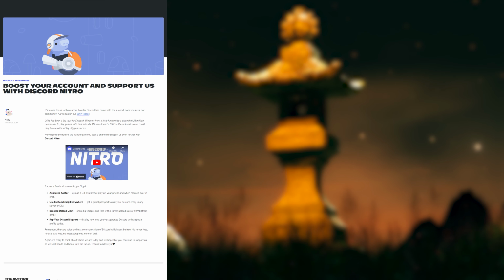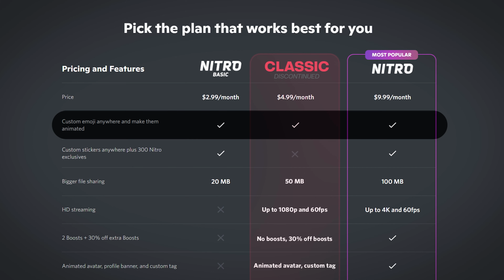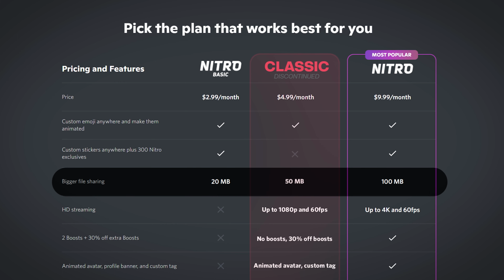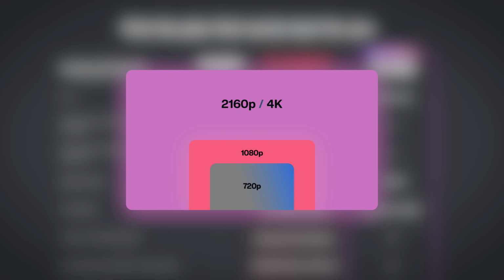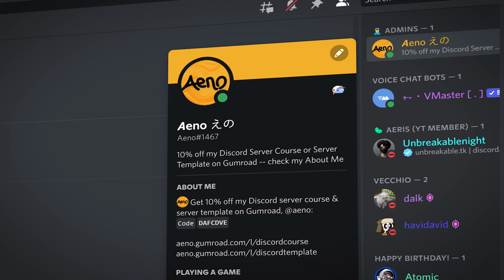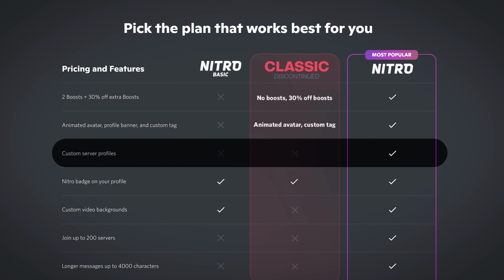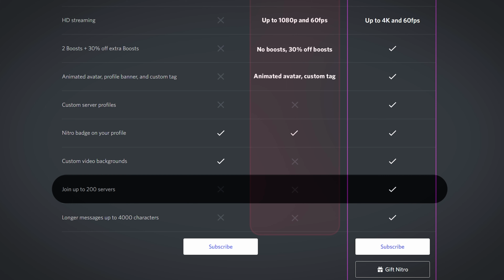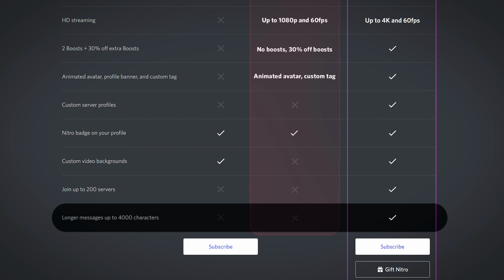Discord's New Nitro Tier REPLACES Classic? Let's Compare it..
Is Discord Nitro Classic being discontinued? Discord is bringing out a brand new Nitro tier, perfect for those who want the Nitro experience but don't want all the benefits. Will it replace Nitro Classic, or is it here to stay? Let's find out how the new tier compares with standard Discord, Nitro Classic, and the full Nitro.

🎬 FOOTAGE/SFX USED

🎵 MUSIC FEATURED

The following music has been provided by 'NCS' & 'NCS Instrumental / Acapella - Unofficial'

The following music has been provided by 'Trap Nation'

0:00 ► Nitro Classic may be getting discontinued
0:04 ► This is Discord's new Nitro tier
0:32 ► Nitro Basic costs this much
1:03 ► 1: Global & animated emoji
1:21 ► 2: Global stickers
1:54 ► 3: Upload limit
2:42 ► 4: Screenshare resolution
3:06 ► 5: Free boosts / boost discounts
3:30 ► 6: Animated avatars, profile banner, custom IDs
4:59 ► 7: Unique server profiles
5:28 ► 8: Profile badge
5:42 ► 9: Custom video backgrounds
6:00 ► 10: Server cap
6:40 ► 11: Message limit

❓ ► Since you made it this far in the description, comment ' '! Actually, I don't know what to make it this time, so comment whatever you like. 🙂